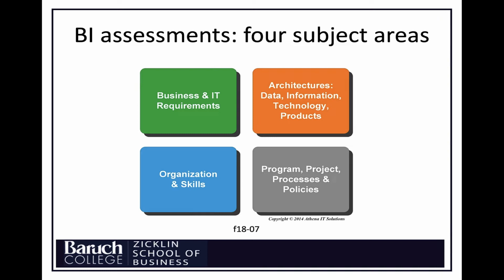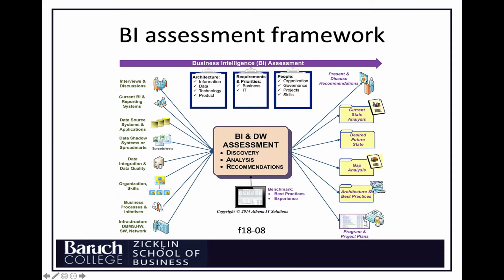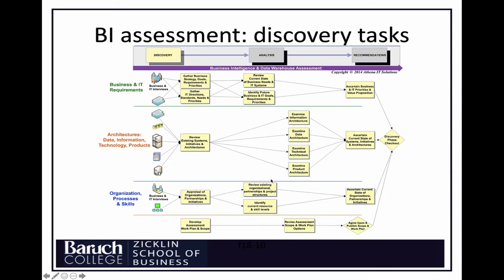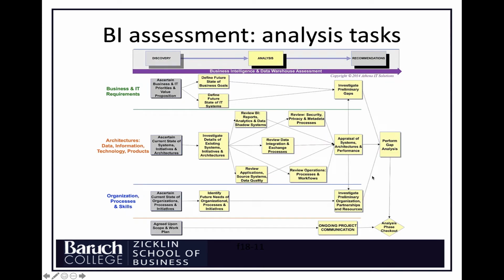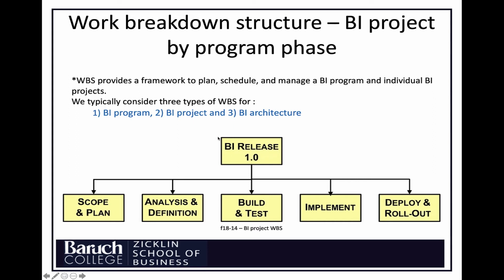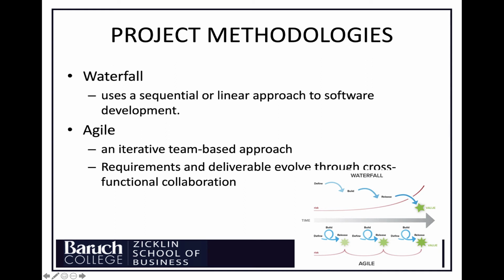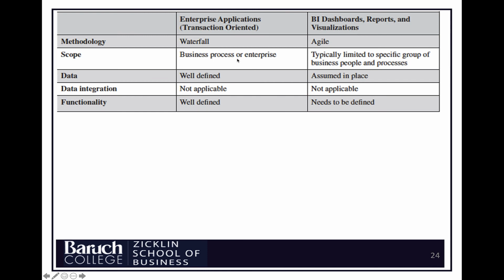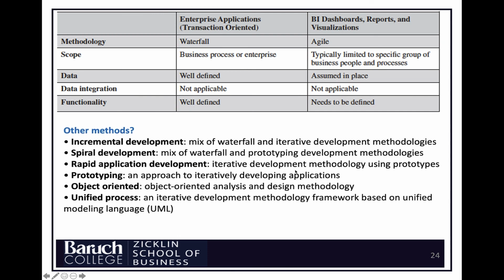Managing Business analytics/ intelligence projects - part 2